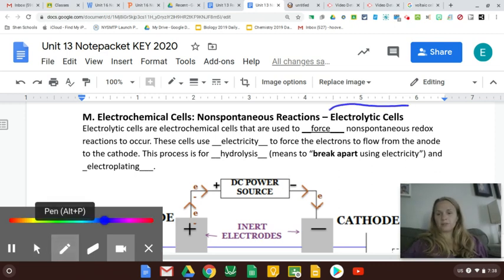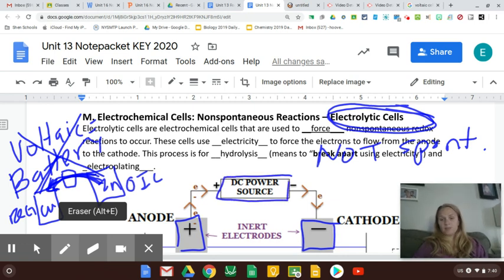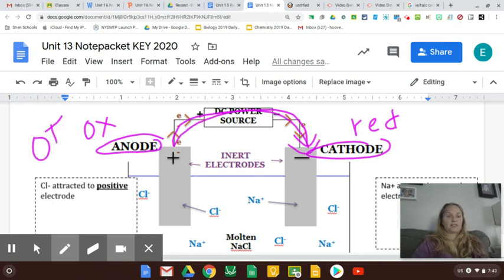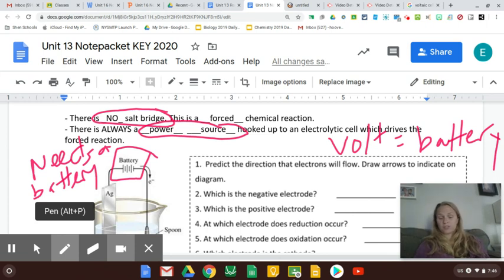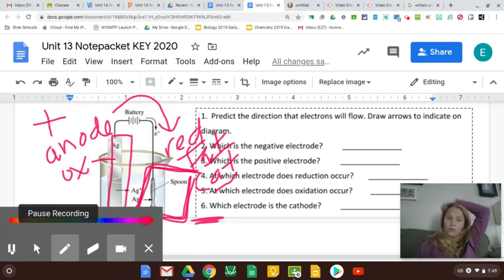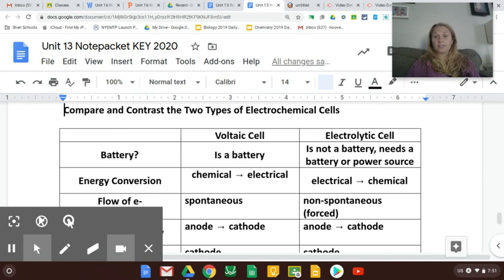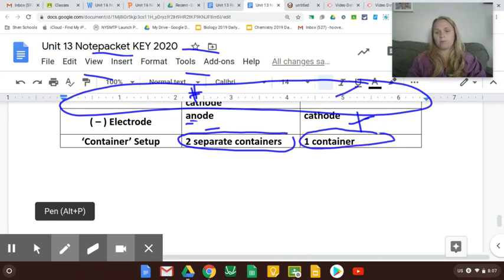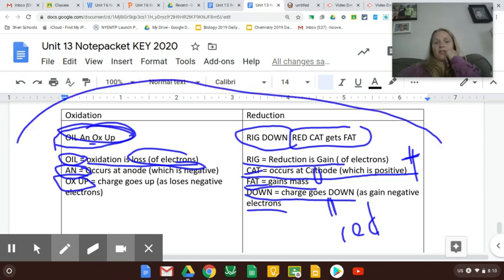Unit 13 Redox Part M: Electrolytic Cells (as opposed to Voltaic)